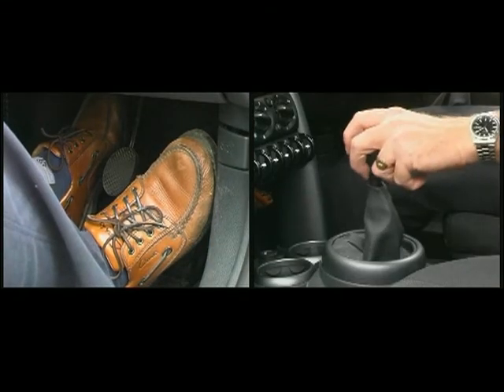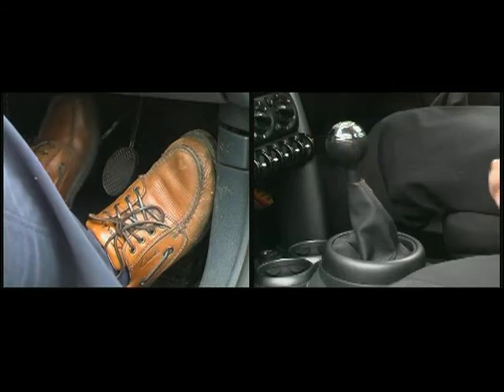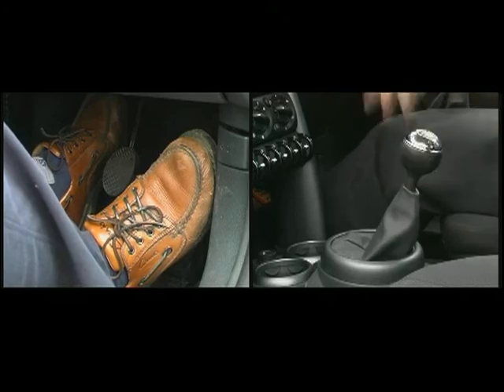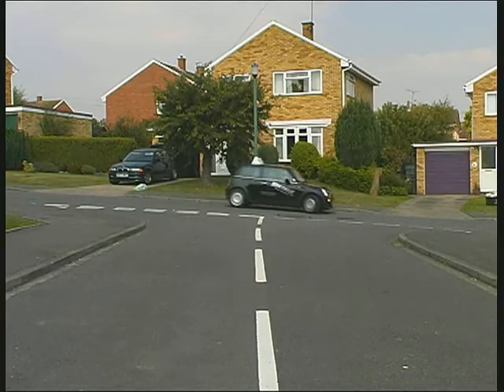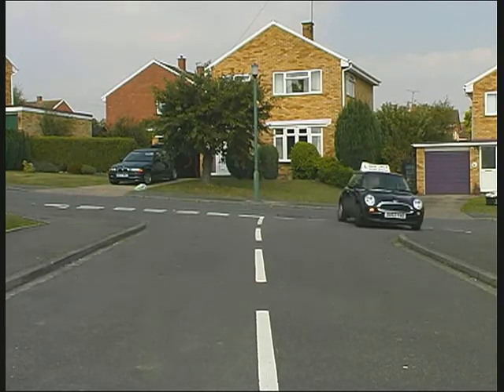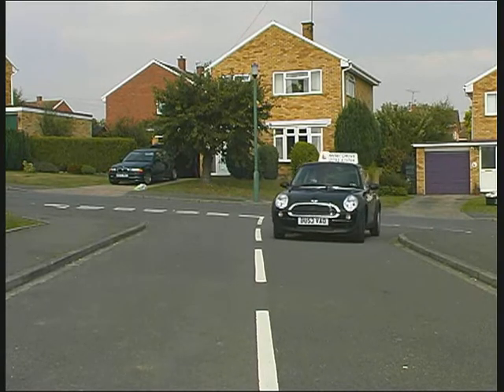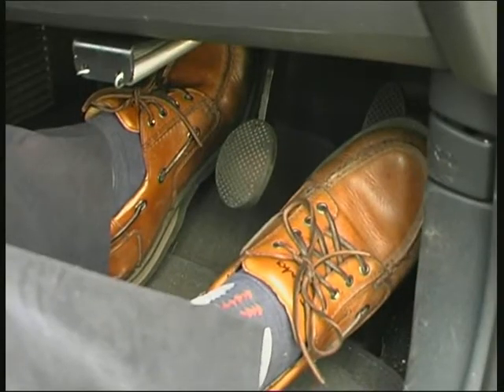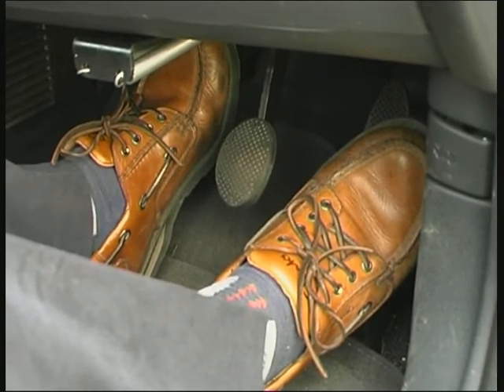Car Clutch Control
How to perform car clutch control. A tutorial for learner drivers. For more details see